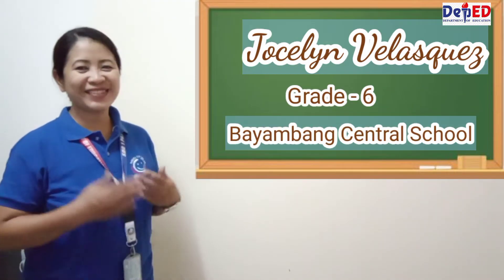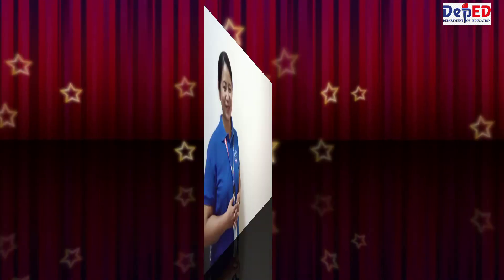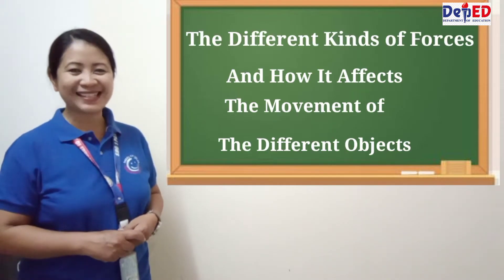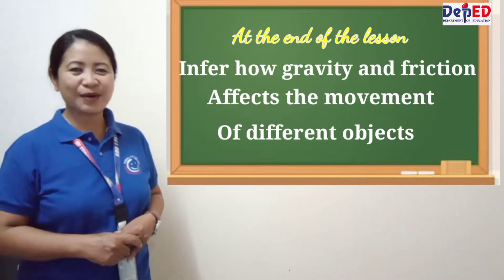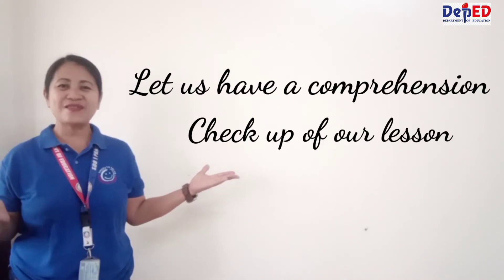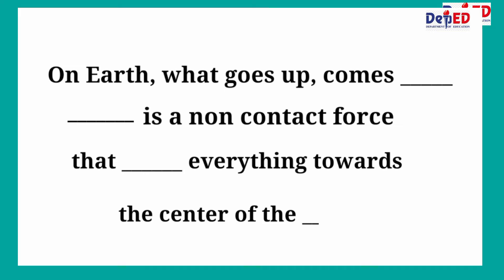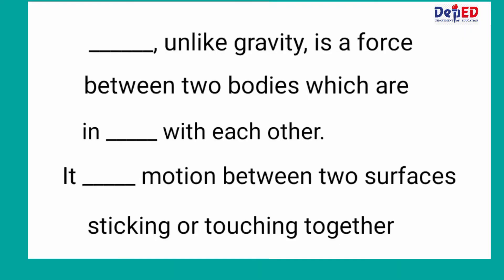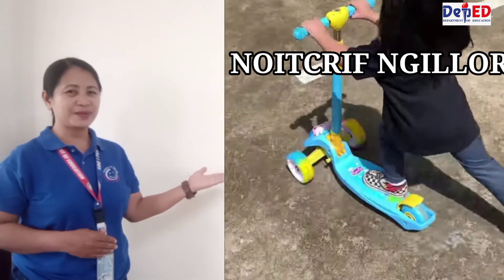HOW FRICTION AND GRAVITY AFFECTS THE MOVEMENT OF DIFFERENT OBJECTS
This video was made for video lesson purposes. The images and videos used in this lesson was downloaded from Pexels.com. Music: youtube music library